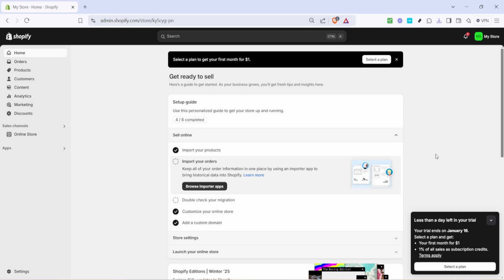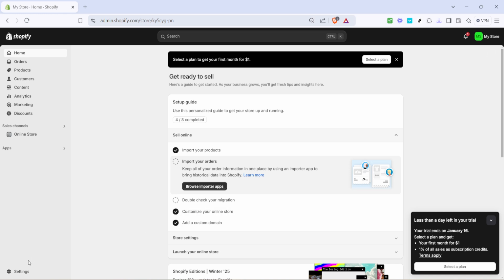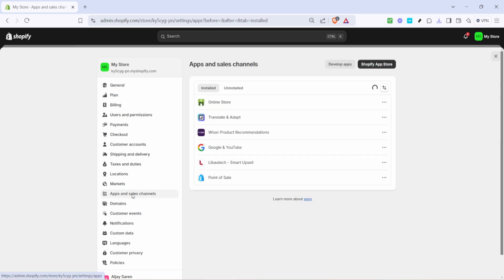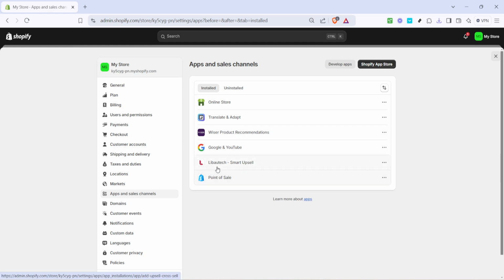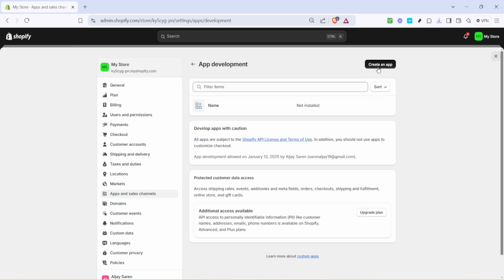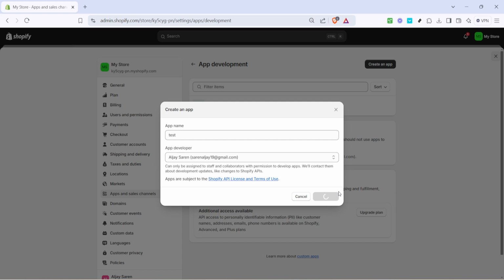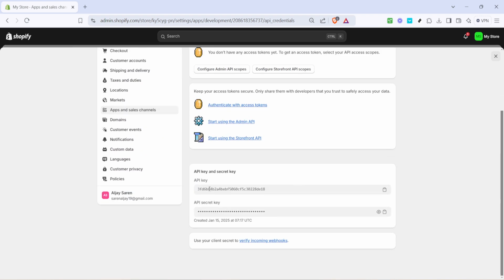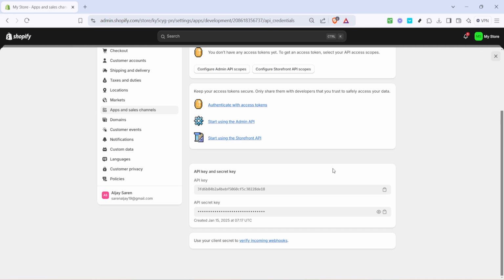How to Get Your Shopify Token (Full 2025 Guide)